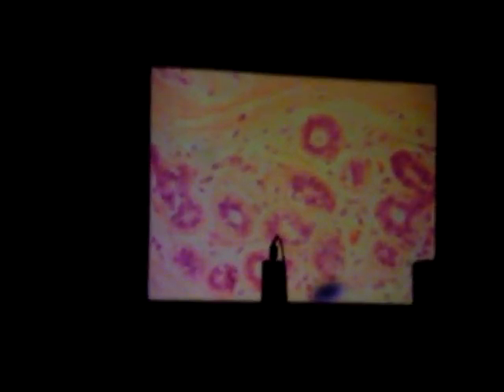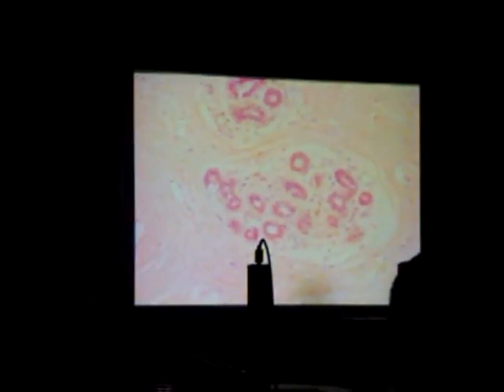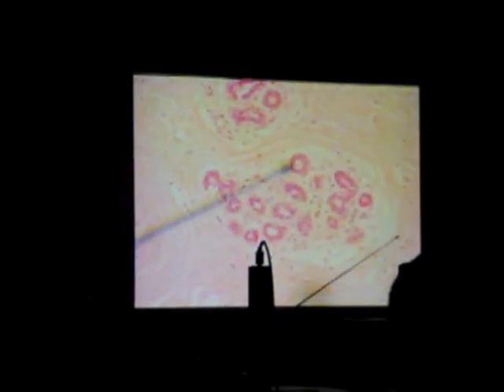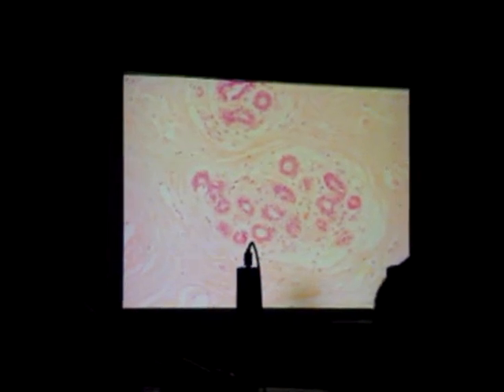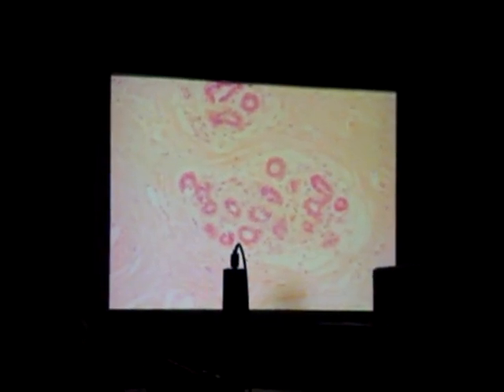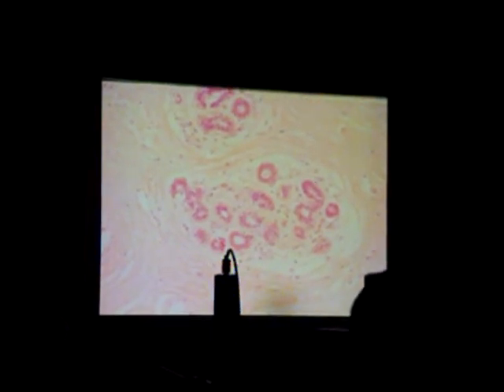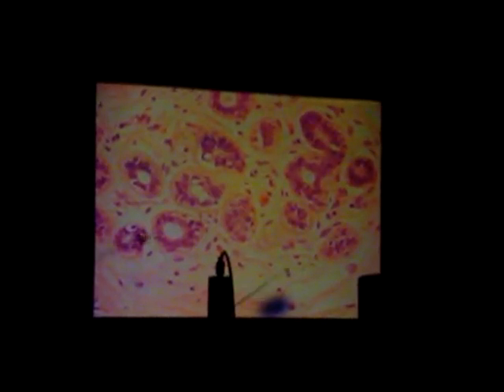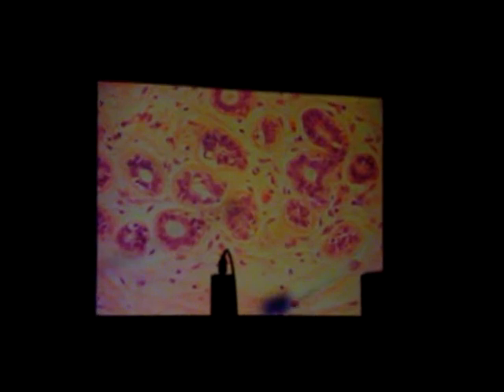Mammary Gland (inactive phase) Histology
A video on the histology of the Mammary Gland.